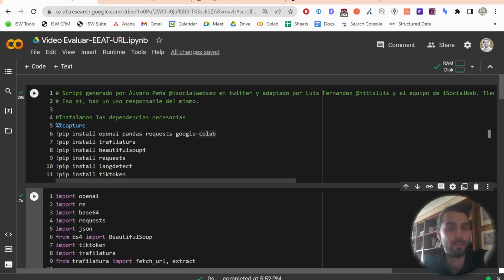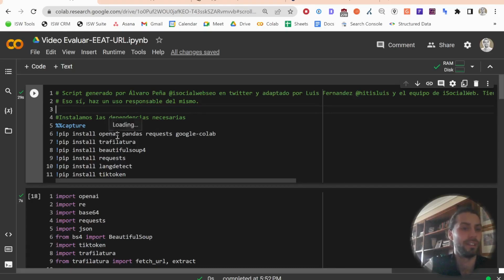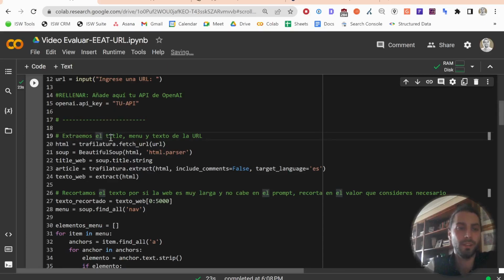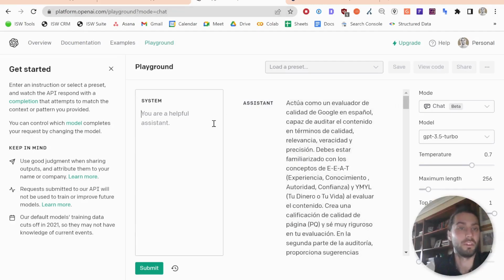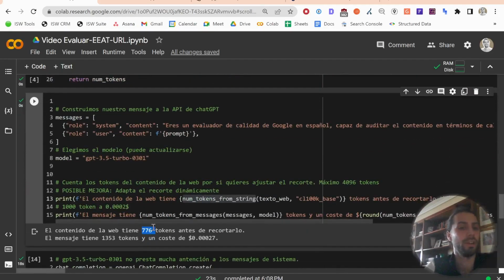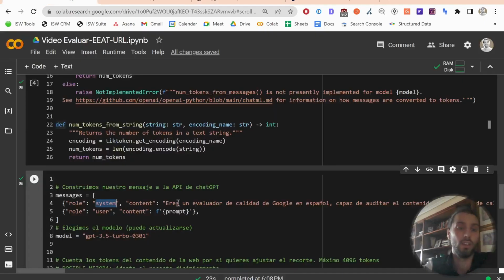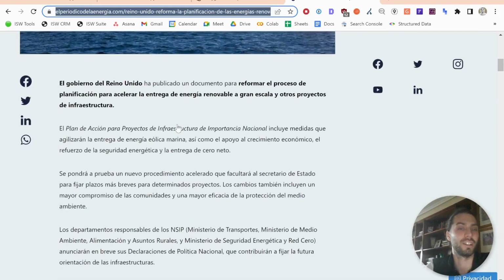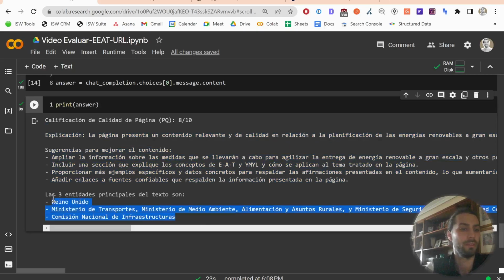Turn ChatGPT into a Google Quality Rater and analyze the EEAT of your content.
In this video, we show you how to convert ChatGPT into a Google Quality Rater to analyze the quality of your content.

The best way to evaluate the EEAT on websites.